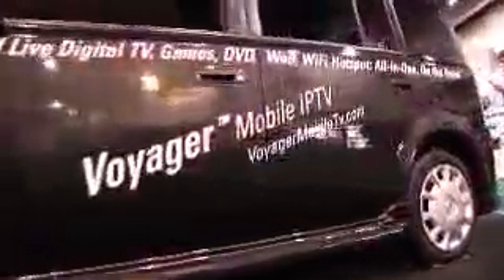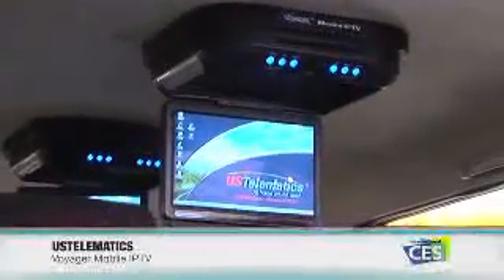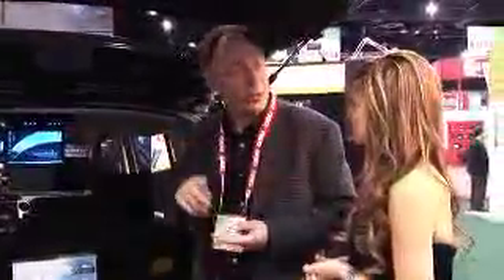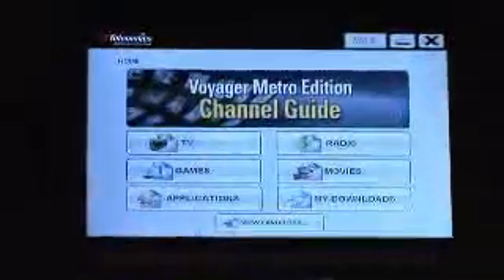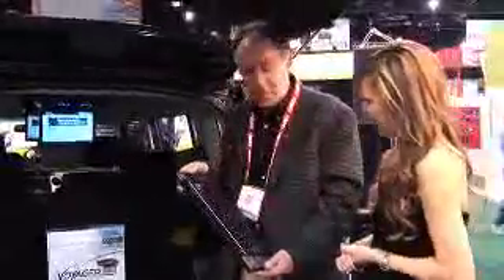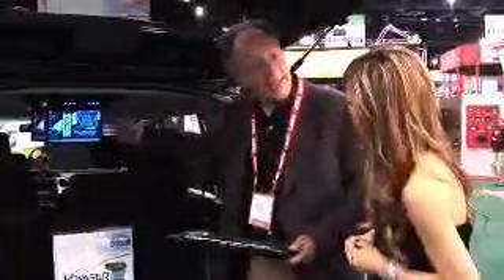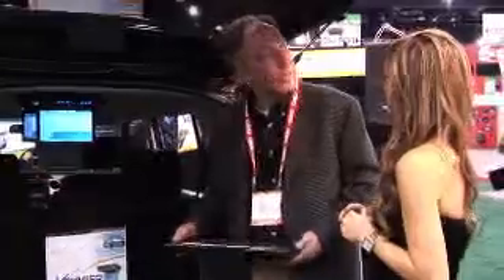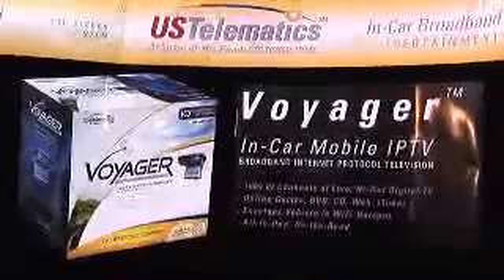BuyTV, CES 2008, USTelematics Voyager Mobile IPTV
BuyTV, CES 2008, USTelematics Voyager Mobile IPTV. Check it out at Buy.com!